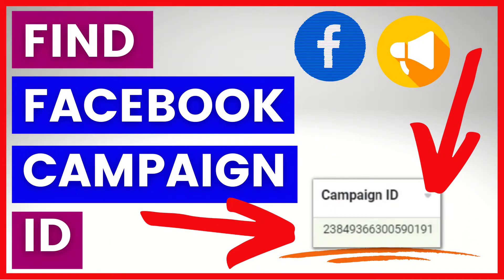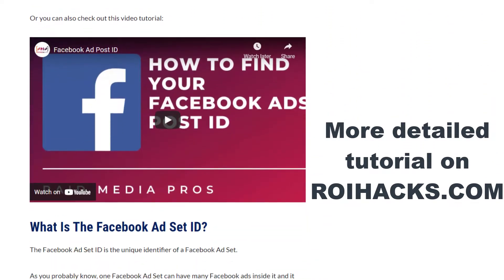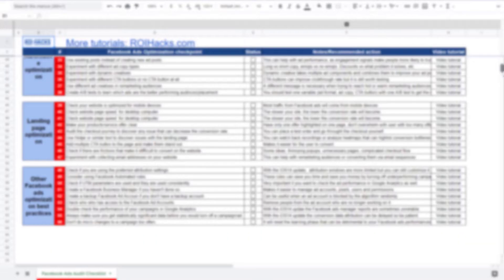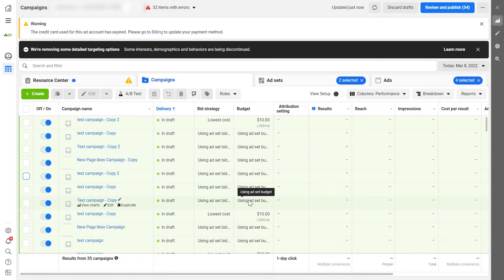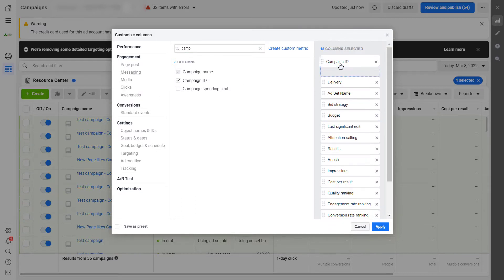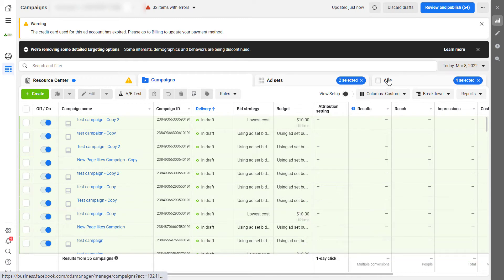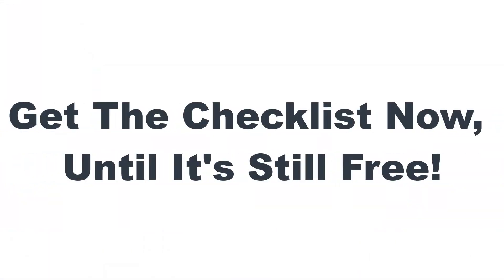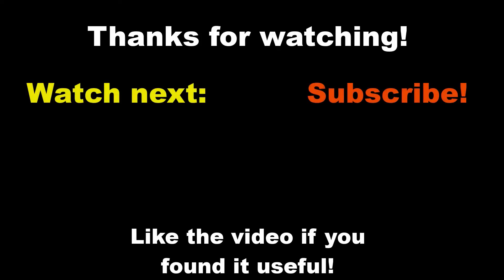How To Find The Facebook Campaign ID? [in 2025]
In this video tutorial, we are going to show you How To Find The Facebook Campaign ID in Meta Business Suite.

What Is The Facebook Campaign ID?

The Facebook Campaign ID is a unique identifier of a Facebook advertising campaign. One Facebook Ad Campaign can have multiple Facebook Ad Sets.

Inside a Facebook campaign, you can define the campaign objective and if it is a CBO the budget of the campaign as well.

How To Find The Facebook Campaign ID?

To find a Facebook Campaign ID of a Facebook Campaign

Open the Facebook Ads Manager

Go to the ‘Campaigns’ tab.

Click on ‘Columns’.

Scroll down on the drop-down, and select ‘Customize Column…’.

Search for ‘Campaign ID’ in the search field.

Then select the ‘Campaign ID’ to be added to the columns.